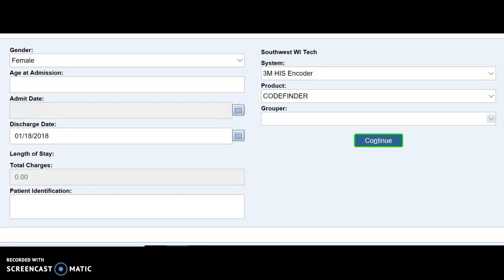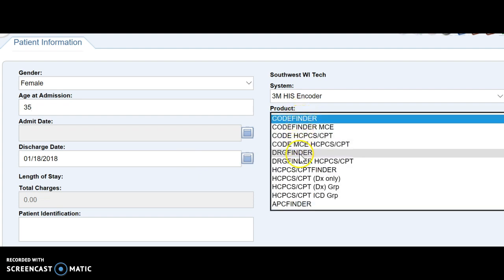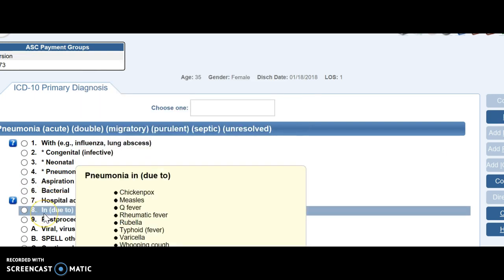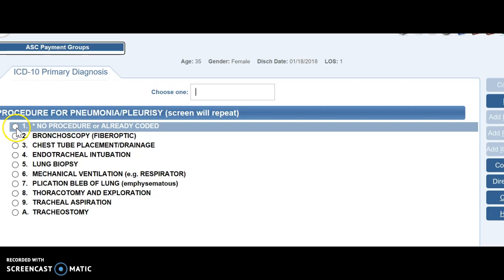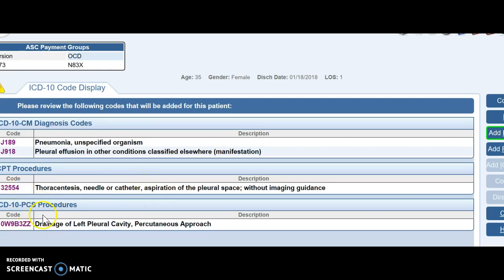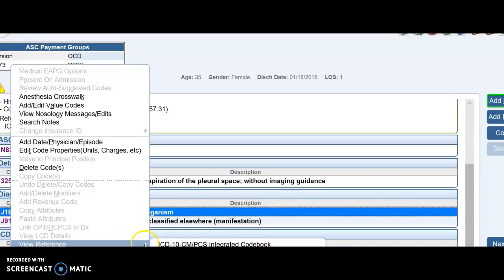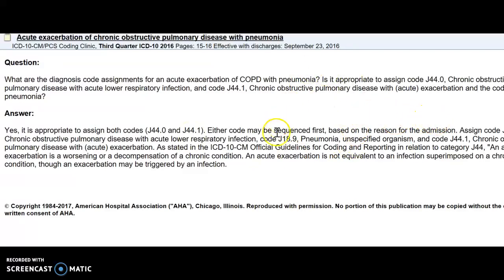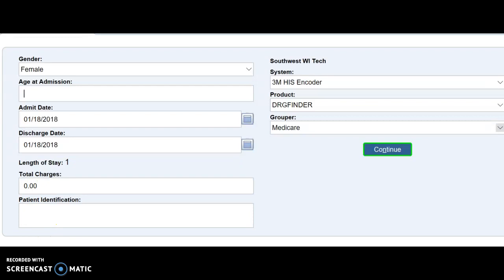How to use 3M encoder